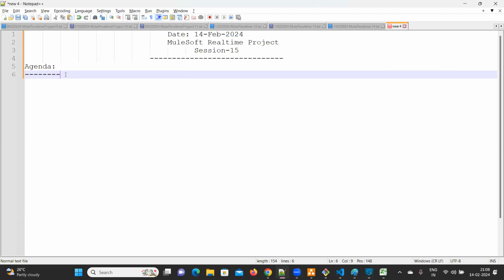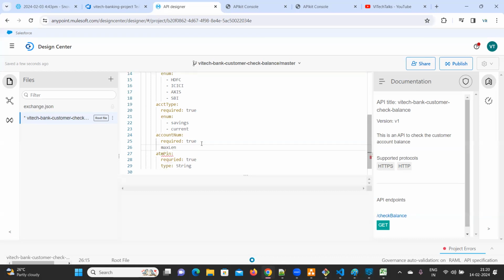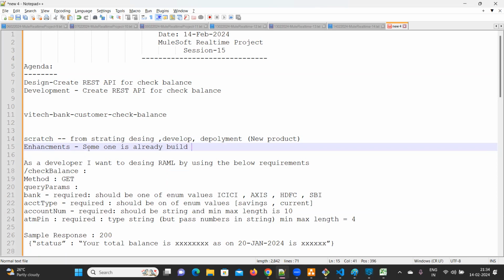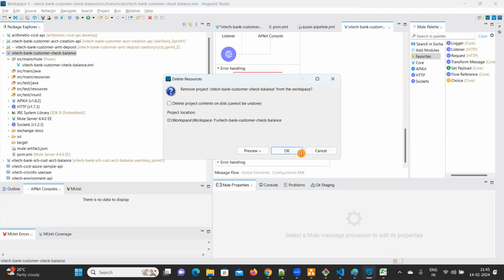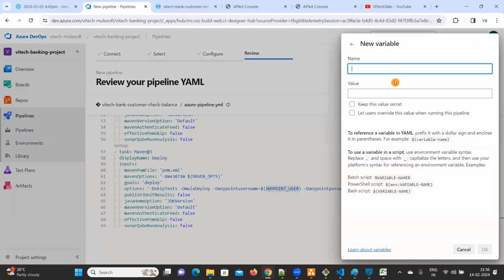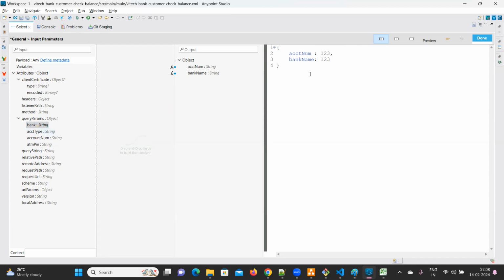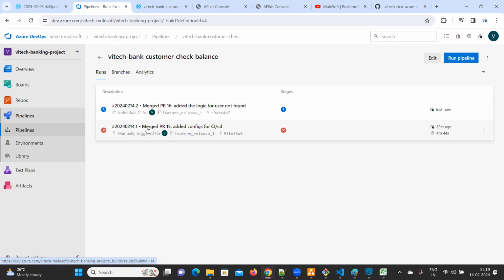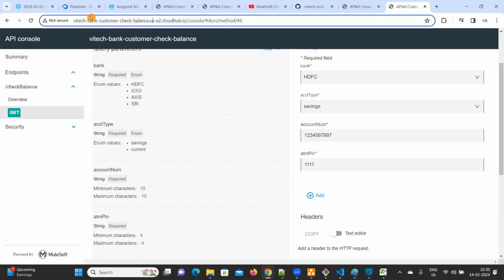MuleSoft | Realtime Project -Session-15 | @vitechtalks | Sprint-2 Design RAML for Check Balance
Welcome to ViTech Talks , In this video you can learn below key points
How to design RAML for check account balance .
Publish RAML into Exchange
Create New Mule project and Import RAML
Create Repos and branching strategies
Create CI/CD pipelines and Cloudhub deployment
Push the code into Azure Repos

MuleRepository
vitechtalks_04
pwd -
Mulesoft Enterprise

git status
git add .

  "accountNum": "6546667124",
  "atmPin": "3344",
  "ifscCode": "HDFC0033",
  "depositAmount": 0,

Raml Design